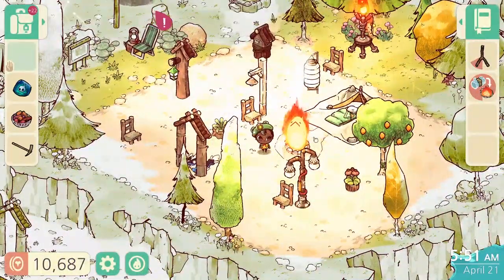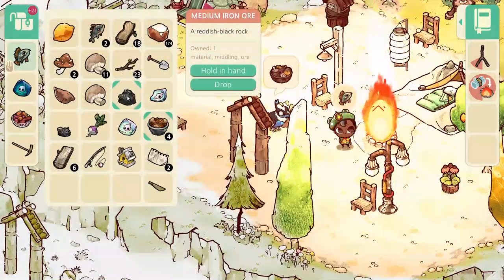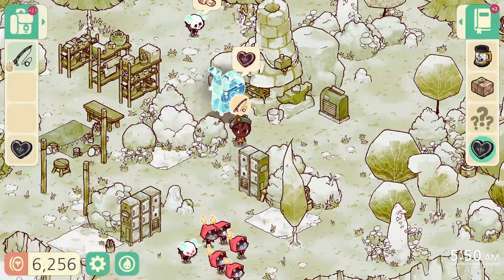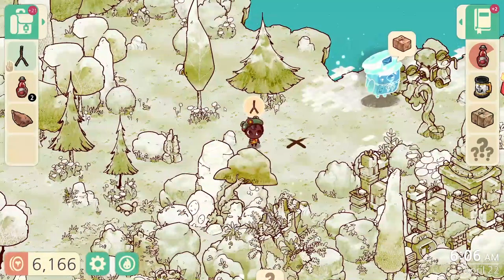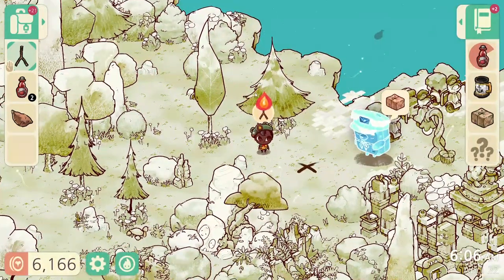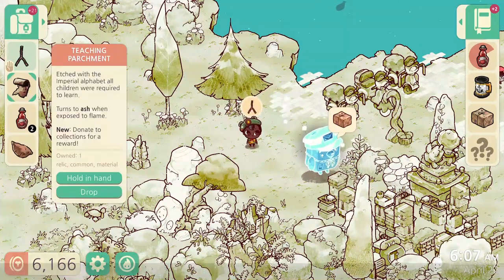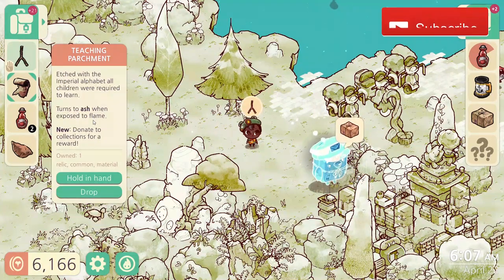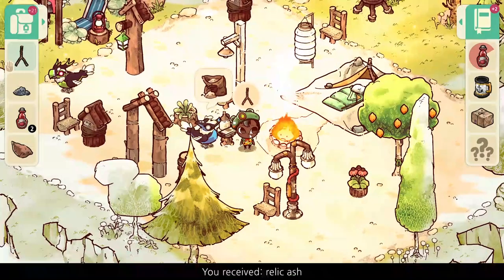How To Use The DOWSING ROD In Cozy Grove | Cozy Grove Guide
This Guide will show you how to craft the Dowsing Rod, and Use it to the full potential. Dowsing Rod allows you to find relics when burnt give you relic ash which is usual crafting materials later on.

Timestamp:
0:00 Intro
0:06 How to Make a Dowsing Rod
0:55 How to Use the Dowsing Rod
1:46 How to Make Relic Ash

About this game:

Welcome to Cozy Grove, a life-sim game about camping on a haunted, ever-changing island. As a Spirit Scout, you'll wander the island's forest each day, finding new hidden secrets and helping soothe the local ghosts.